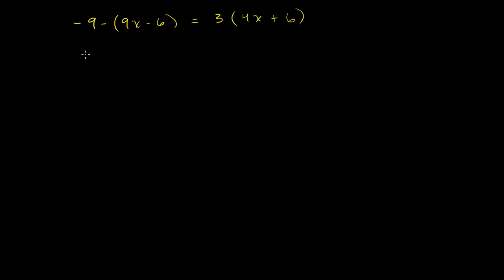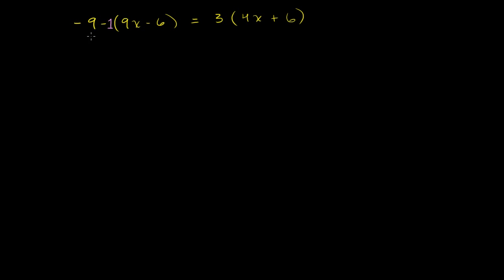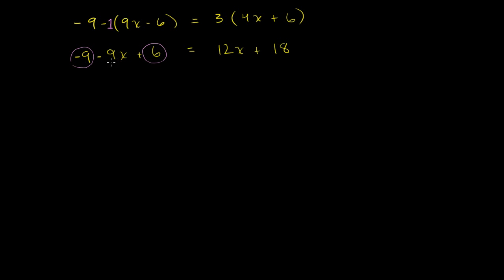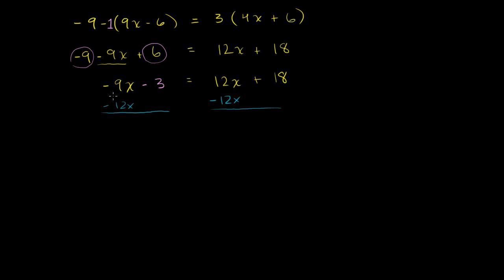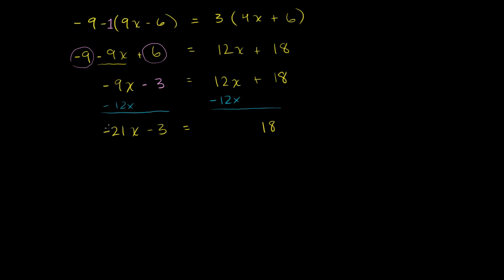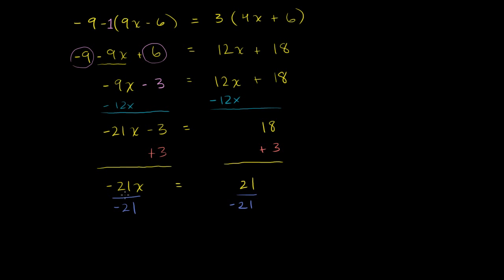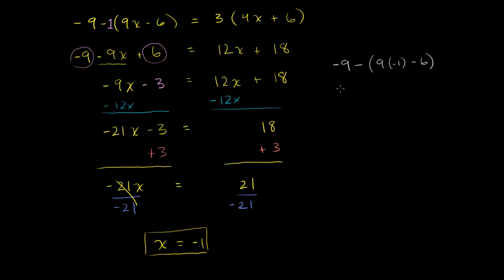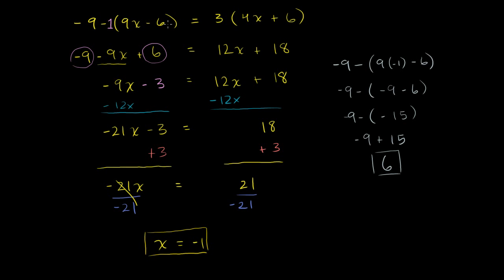003 Solving Equations with the Distributive Property